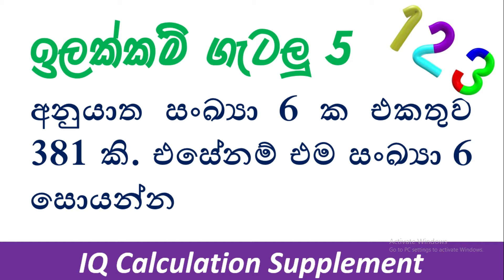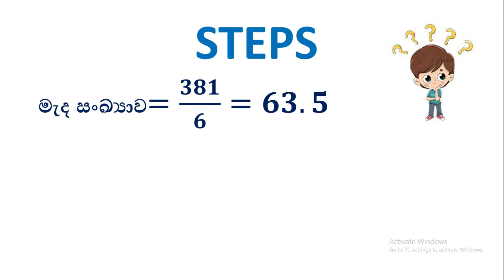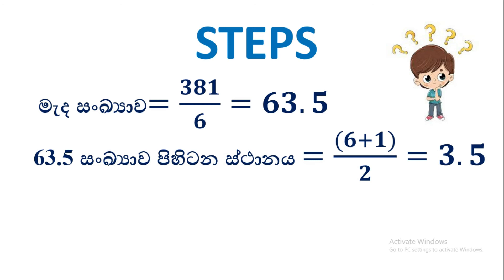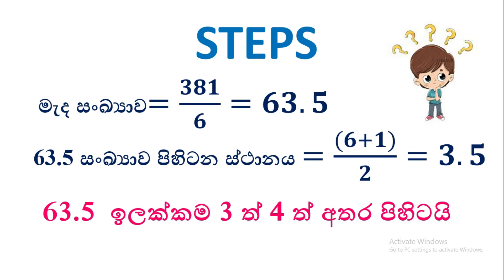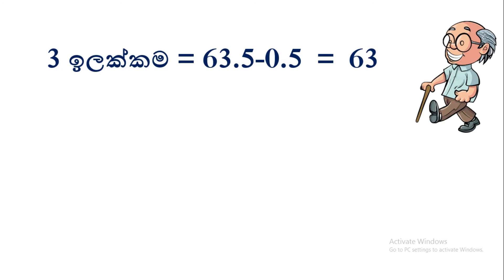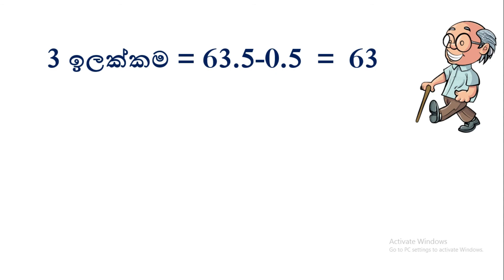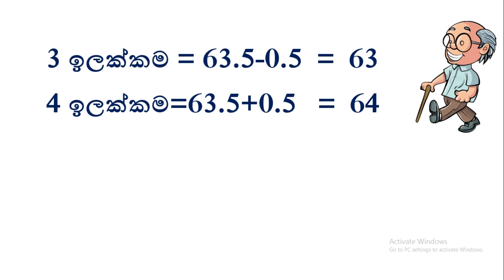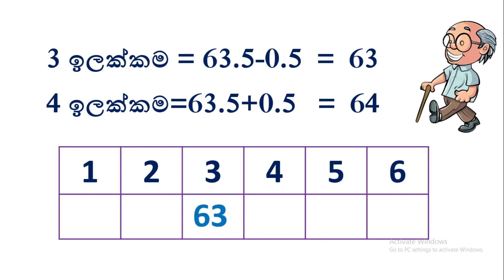Anka Gatalu 5|| ilakkam Gatalu 5 || sankya Gatalu 5|| Find numbers Using Sum#IQ_Find_Numbers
බුද්ධි පරීක්ෂණ ගැටලු විසඳා නිවැරදි පිළිතුර ලබාගැනීම පමණක් ප්‍රමාණවත් නොවන අතර එම ගැටලු ඉතාමත් අඩු කාලයකින් විසඳා කාලය ඉතිරිකර ගැනීමෙන් අභියෝගතා පරීක්ෂණ ඉතා පහසුවෙන් ජයගත හැකි වෙයි. ඒ සඳහා මා විසින් ඉදිරිපත්කර ඇති කෙටි ක්‍රම ඔබට ඉතාමත් ප්‍රයෝජනවත් වනු ඇත.
සියලුම වීඩියෝ නැරඹීමට පහත සඹැඳිය භාවිත කරන්න